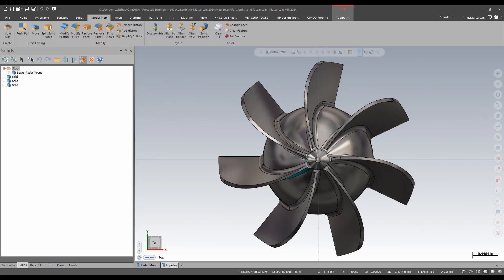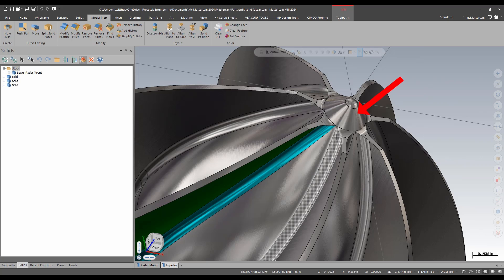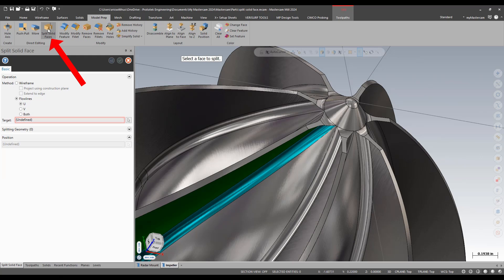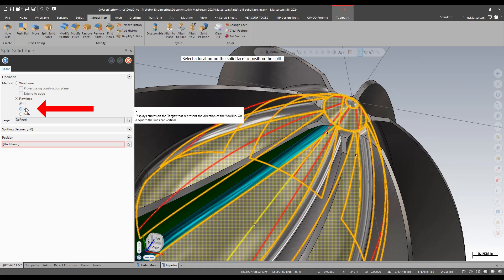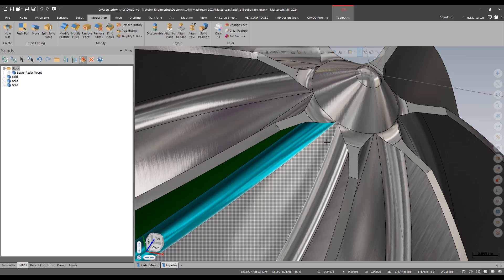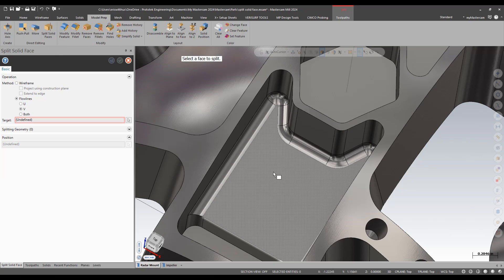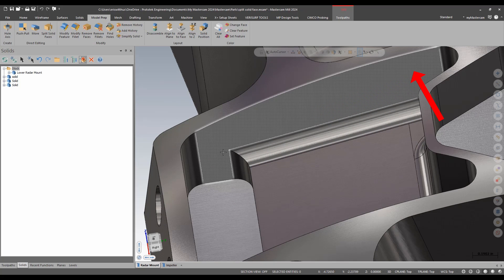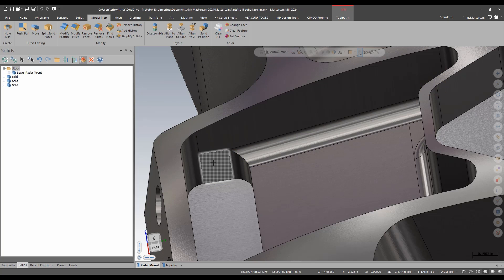Splitting Solid Faces in Mastercam 2024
Watch along as we use the Flowline Option from the Model Prep Menu. What a cool Mastercam feature!